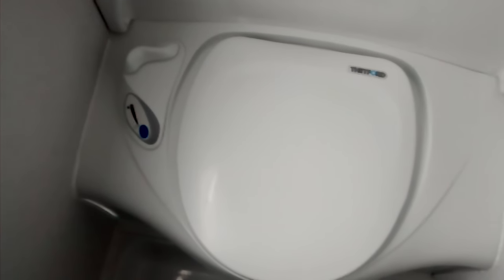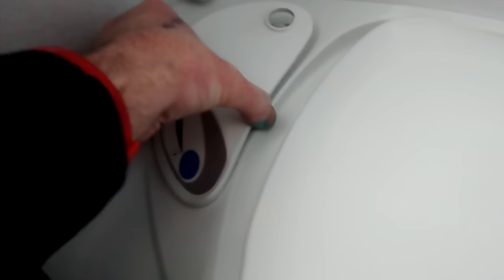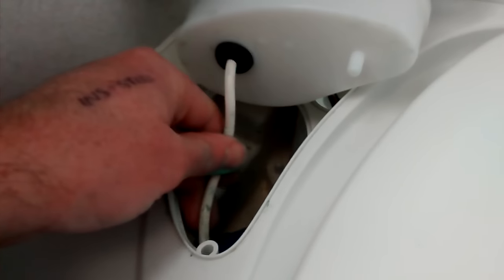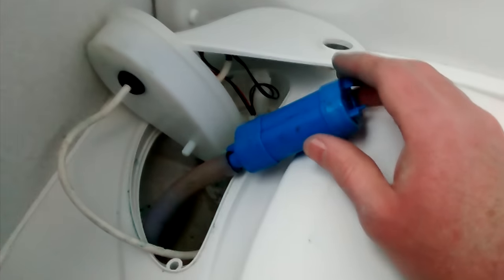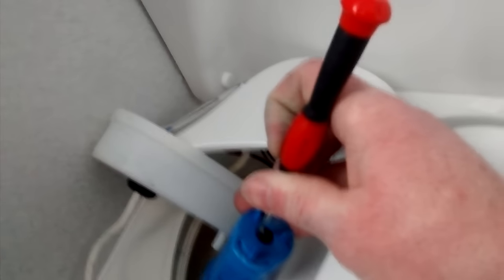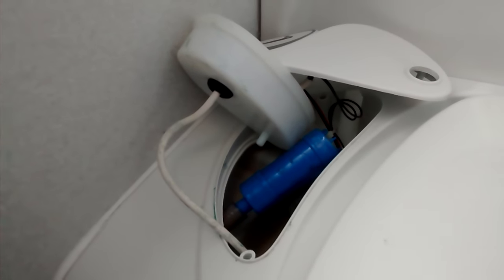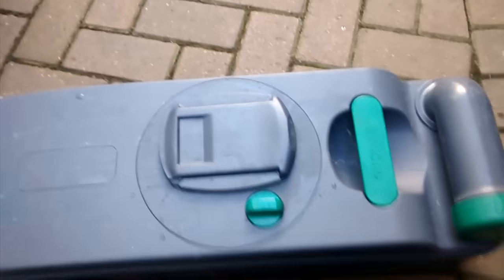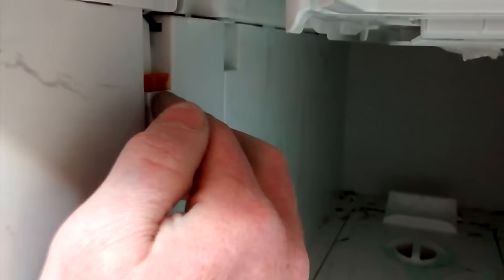THETFORD CASSETTE CARAVAN TOILET NOT FLUSHING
THANKS FOR LOOKING AT THE VIDEO!

A very quick, hastily thrown together video of how I got my thetford cassette toilet to flush again. Basically when pressing the blue button, nothing happens.
So try getting to the flush pump and free the impeller and replace the 3amp fuse.
The only difficulty I had was getting at the pump. So don't pull on the thin white electrical wire, instead grab the thick water flush hose that goes from pump to toilet and bring the pump up with that.

When finished replace and check.